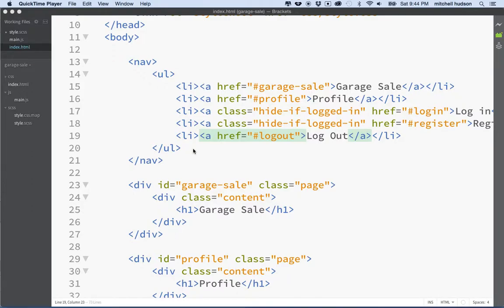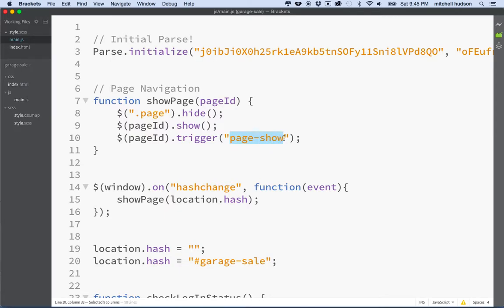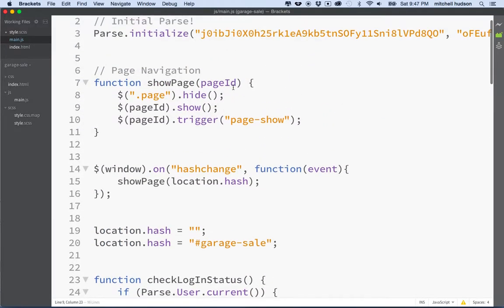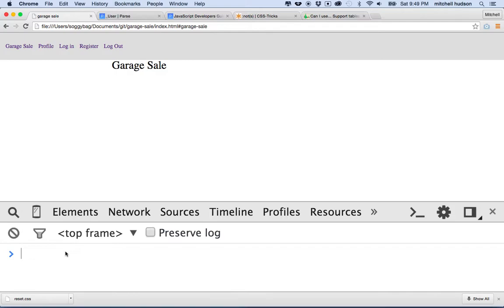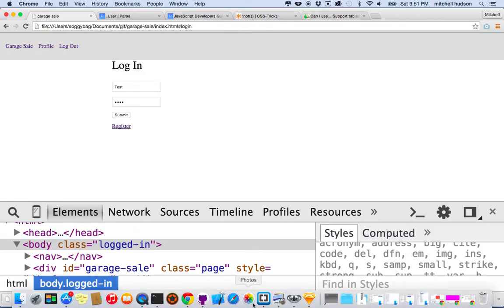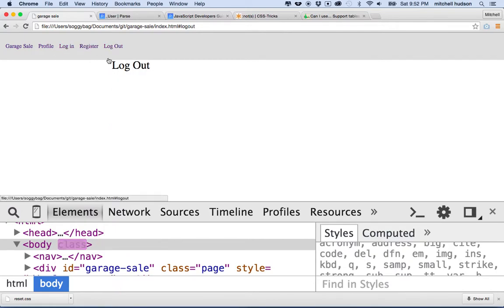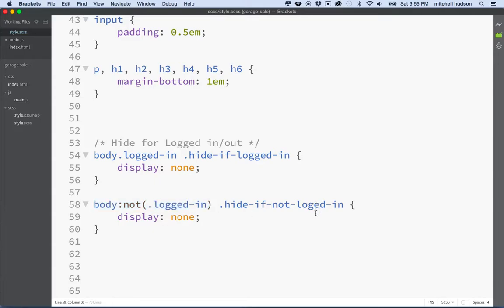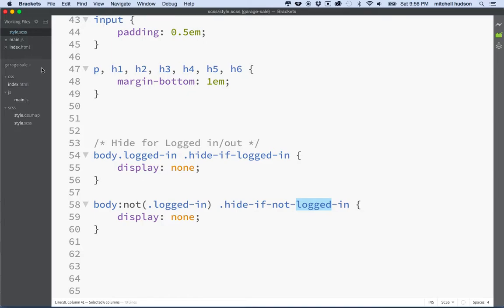8 SPA Review jQuery Trigger custom events, CSS not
Single Page Application with Parse. This episode reviews sending custom events with jQuery using trigger, and listening for custom events with on. I also talk about keeping the state of our UI by adding classes to body tag. I also show the CSS :not() pseudo class and show how this can be used to apply styles in the absence of a class.

To follow along and check your work you can view the files on github Look for the Commit: Commits on Jun 13, 2015.